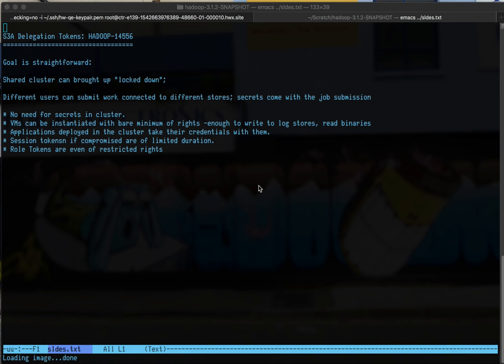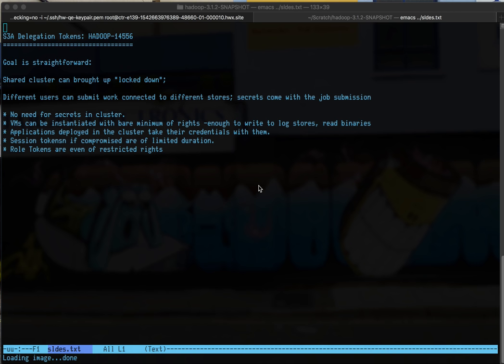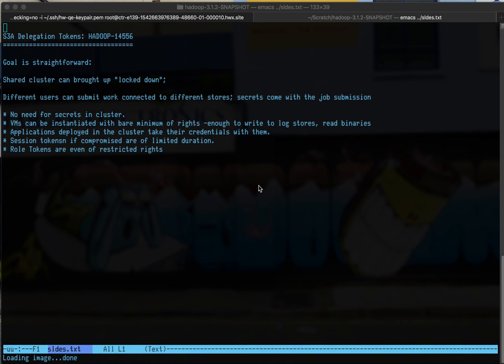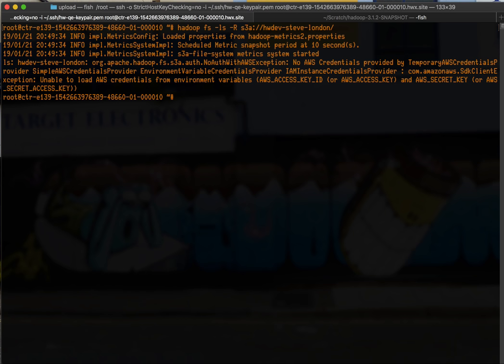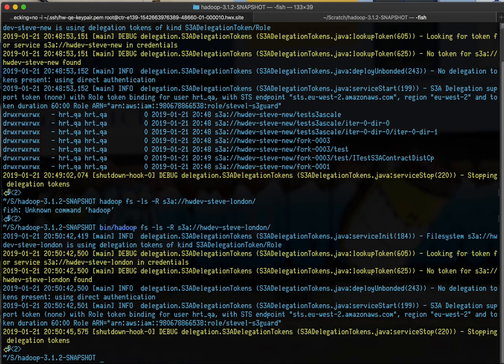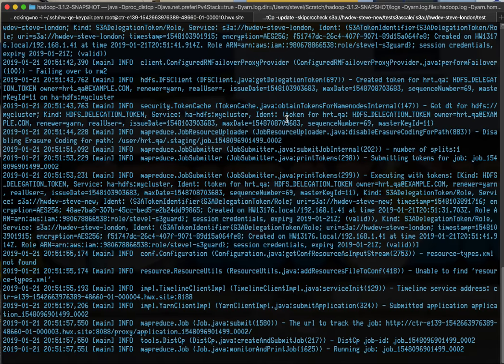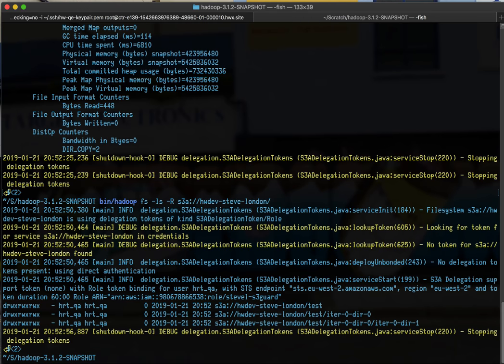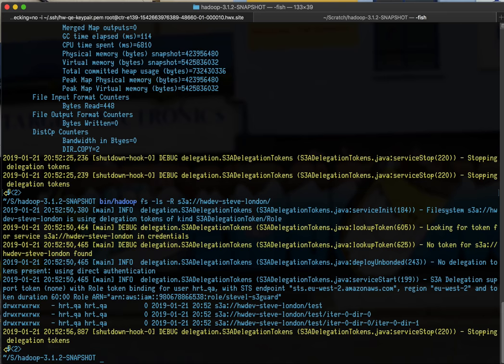S3A Delegation Token Demo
Demonstration of the S3A Delegation tokens of HADOOP-14556.